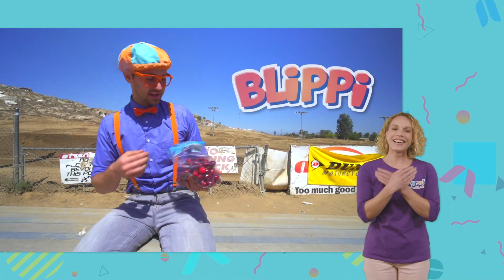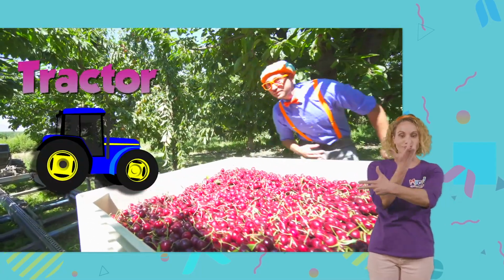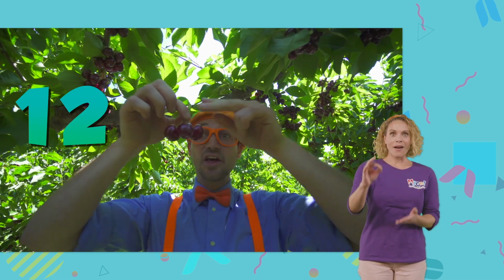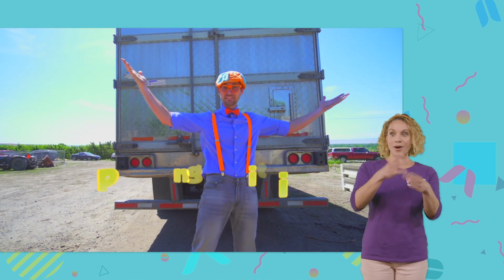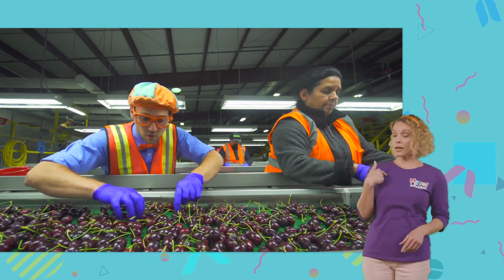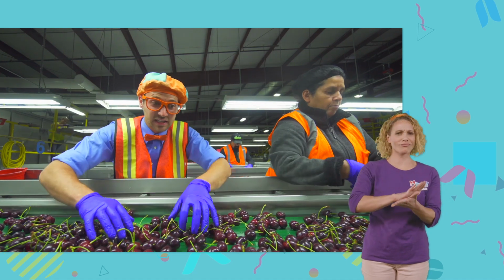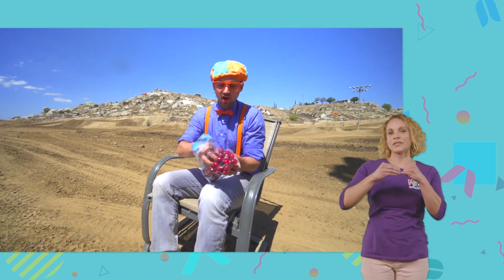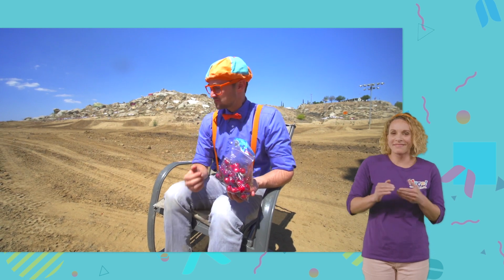Cherry Farm with Blippi! | MyGo! Sign Language For Kids | Educational Videos For Kids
Blippi heads out to the cherry farm and cherry factory to learn about fruit and healthy eating for children. Learn with Blippi videos and Blippi songs how cherries come all the way from the farm to your belly. Blippi makes eating healthy for children fun in his fruit for children and vegetables for children videos. In this Blippi Cherry Farm and Factory tour video you will also get to dance and sing along to the funky Blippi Cherry Song in this fun song for kids. Your child will even get to see farm tractors for kids in this Blippi video.